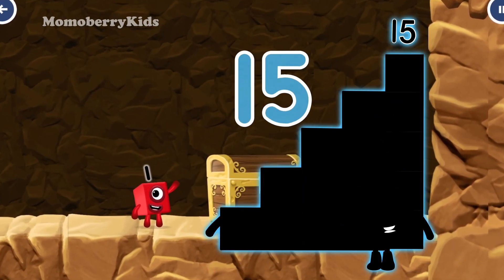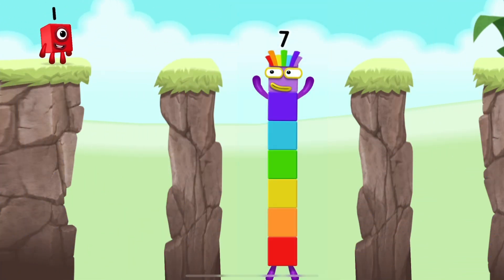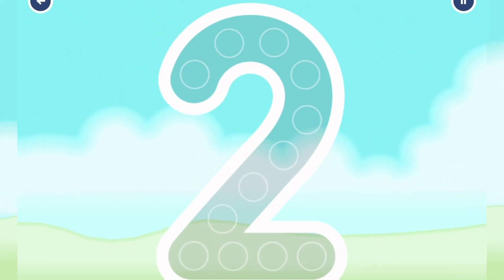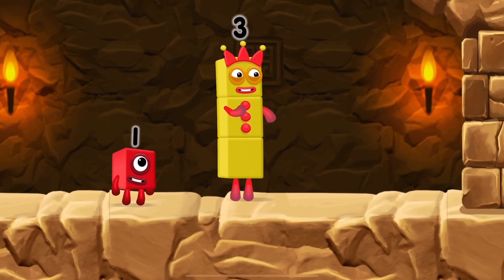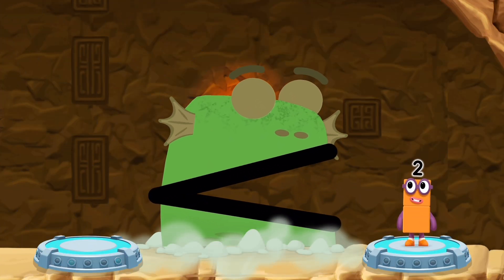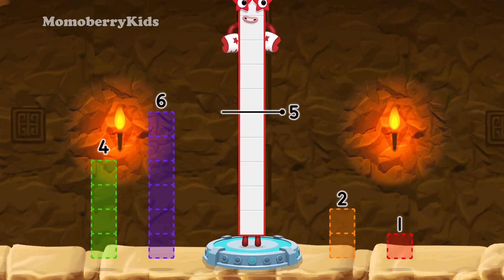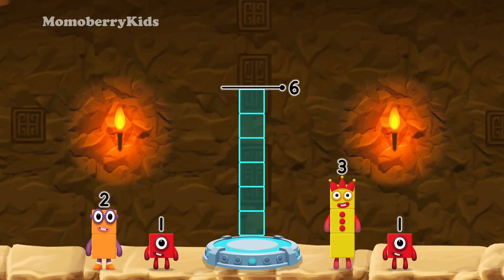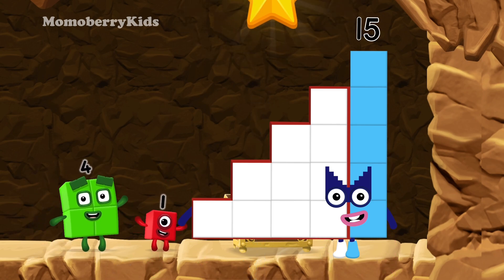Numberblocks 15 Magic Run - Numberblocks fifteen Adventure | Number Counting Go Explore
Numberblocks practise your numeracy skills with the help of your favourite Numberblocks 15 characters in Number Magic Run , a new game that’s now available in the CBeebies Go Explore app. Number Magic Run includes simple addition, subtraction and puzzle solving. Help the Numberblocks fifteen characters travel through numberland, caves and mountains in search of some shiny treasure!